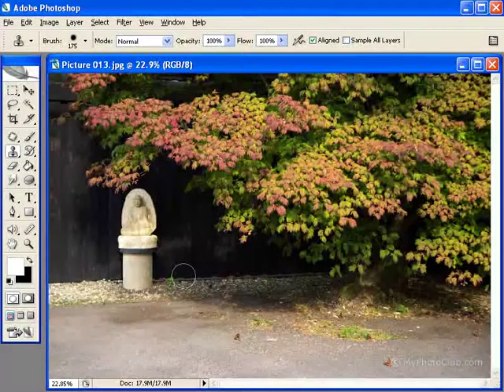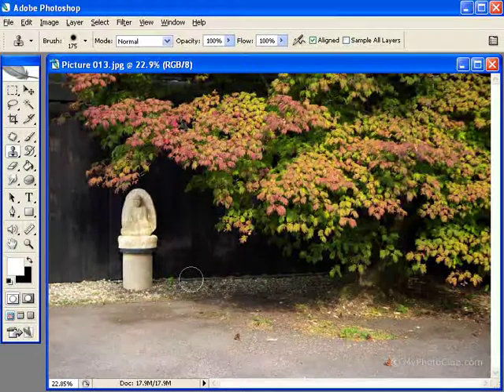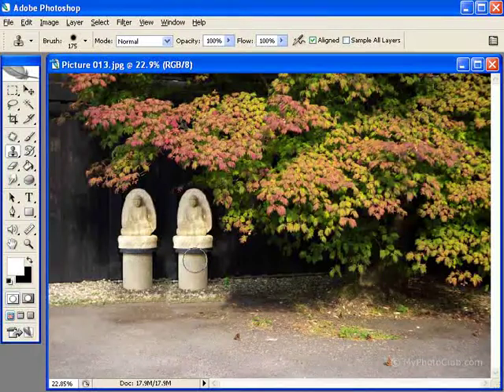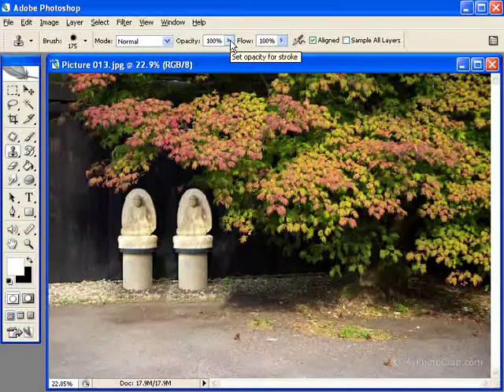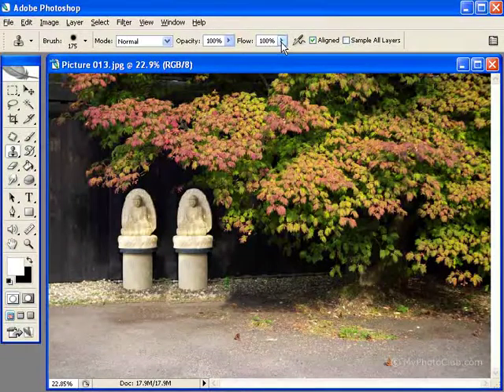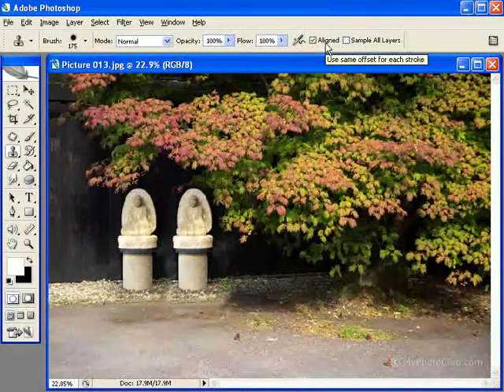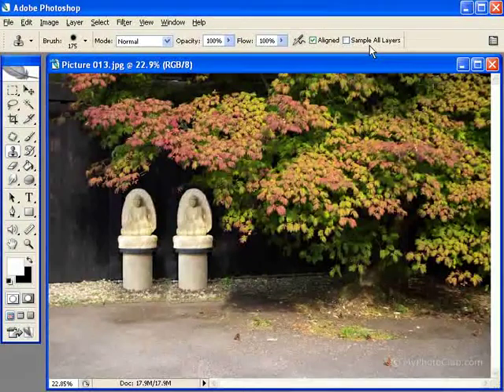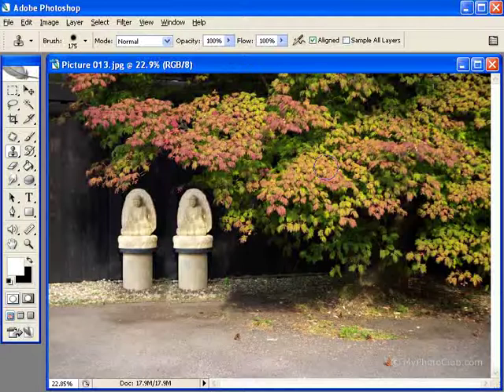Clone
The Clone Tool paints with a sample of an image, which you can use to remove image imperfections, paint over objects in your photo, or use for duplicating objects.